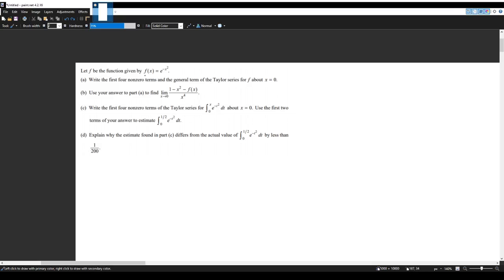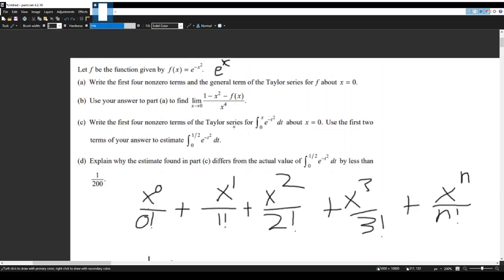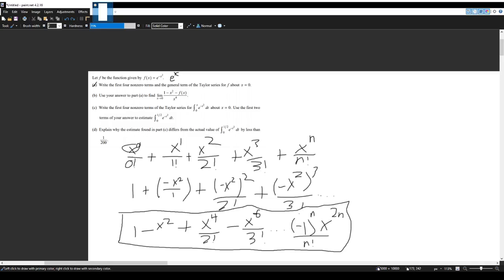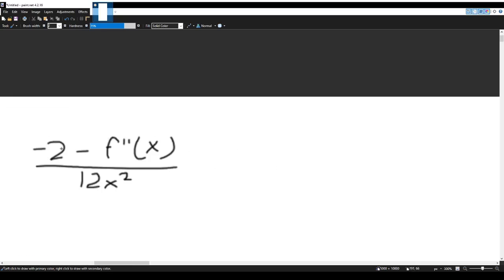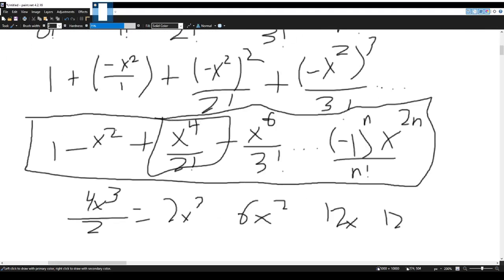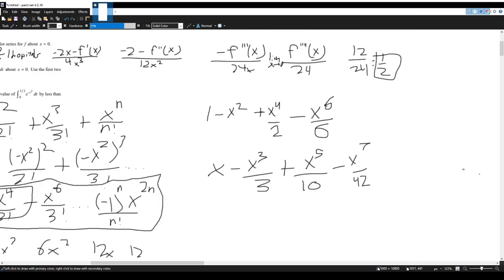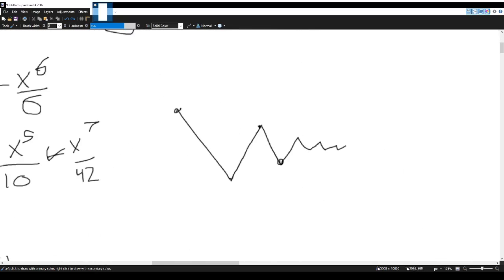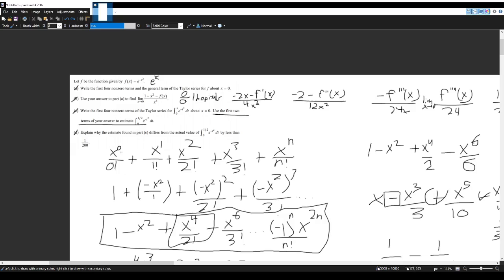Taylor series derivative and integral! AP Calculus BC practice problem - Matt's Math Tutorials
Sup yall! Hope you guys are doing well. Here we are again with more AP Calculus practice problems. Today's problem focuses on a Taylor series, and it has you eventually finding a derivative and antiderivative of it. This one isn't so bad, but the beginning utilizes a very useful trick that you should have committed to memory.

2x speed

Important things (I heard splitting up a wall of text is better for readers):
Knowing a Taylor series, and then substituting something into it:

 I'll be honest, I don't know exactly why this works. It seems like you should have to do some chain rule thing to the Taylor series or something, but it seems like you really can just plug in -x^2 in for x.

 I would maybe ask your teacher about this, but the trick is so useful that I honestly don't really care about using it without knowing the whole theory behind it. I tried to google why this works, and I didn't really understand what they were talking about not gonna lie.

Unfortunately however, this does mean you kinda just need to memorize the original Taylor series. I would say have cos, sin, and e^x committed to memory. Anything else you can just derive on the spot.

 They aren't too bad, for whatever reason it makes sense to me that for cos you would only have the even powered terms and for sin you would only have the odd powered terms. Maybe it's because cos is an even function and sin is an odd function, not sure. Remembering that they both alternate is pretty easy as well.

 For e^x, you kinda just memorize it. It's pretty simple.

Also all this applies to the Maclaurin series, not really the Taylor series (I think). It just so happened that in this case they asked for a Taylor series but it was really a Maclaurin series.